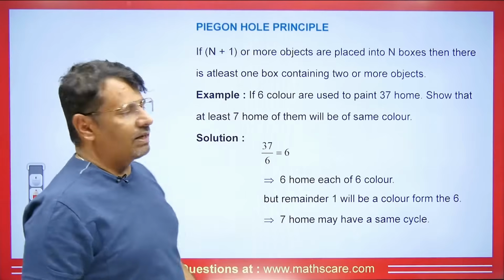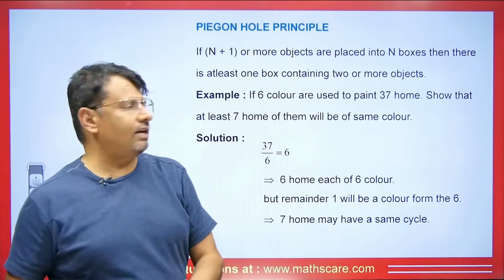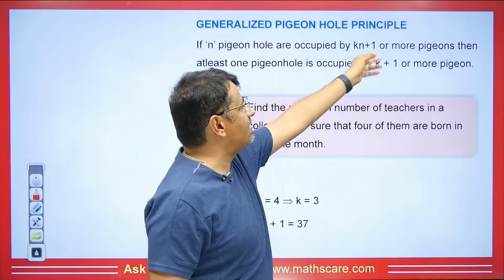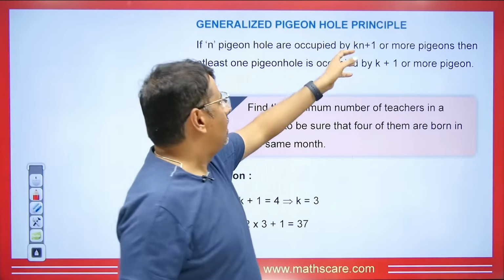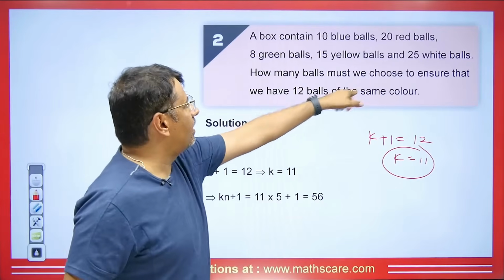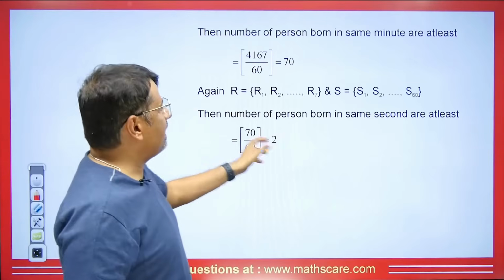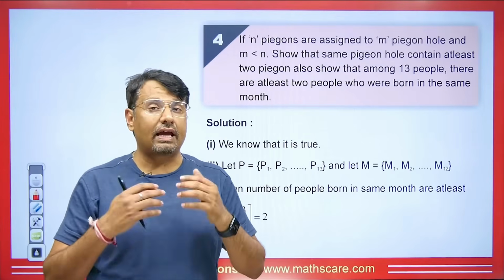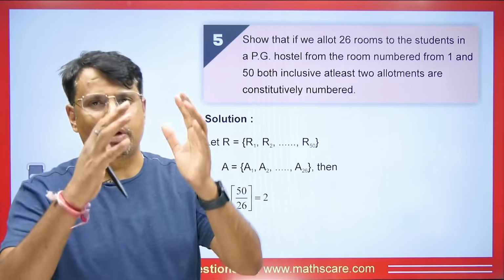What is Pigeon Hole Principle | Discrete Mathematics in English By GP Sir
Discrete Mathematics in English | What is Pigeon Hole Principle | Pigeon Principle By GP Sir

1. Definition of Discrete Mathematics
2. What is Discrete Mathematics?
3. What is Pigeon Hole Principle ?
4. This is helpful For B.Sc, B.Tech, CSIR NET, IIT-JAM, CUET PG, SET, GATE Exam, etc

⏱Time Stamp⏱
0:00 -  An introduction on Discrete Mathematics in English | What is Pigeon Hole Principle | Pigeon Principle By GP Sir
0:24 - Pigeonhole principle with example Discrete Mathematics in English | What is Pigeon Hole Principle | Pigeon Principle By GP Sir
3:16 - Generalized pigeonhole principle Discrete Mathematics in English | What is Pigeon Hole Principle | Pigeon Principle By GP Sir
3:43 - Q1.| Discrete Mathematics in English | What is Pigeon Hole Principle | Pigeon Principle By GP Sir
5:57 - Q2.|  Discrete Mathematics in English | What is Pigeon Hole Principle | Pigeon Principle By GP Sir
7:00 - Q3. | Discrete Mathematics in English | What is Pigeon Hole Principle | Pigeon Principle By GP Sir
8:22 - Q4. | Discrete Mathematics in English | What is Pigeon Hole Principle | Pigeon Principle By GP Sir
9:49 - Q5. |Discrete Mathematics in English | What is Pigeon Hole Principle | Pigeon Principle By GP Sir
11:04 - Conclusion on Discrete Mathematics in English | What is Pigeon Hole Principle | Pigeon Principle By GP Sir

Dr.Gajendra Purohit